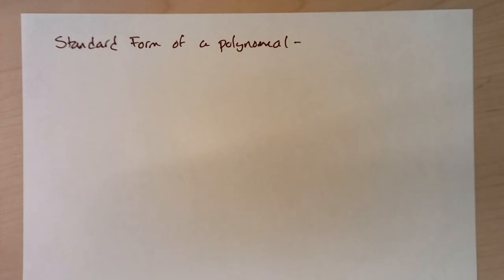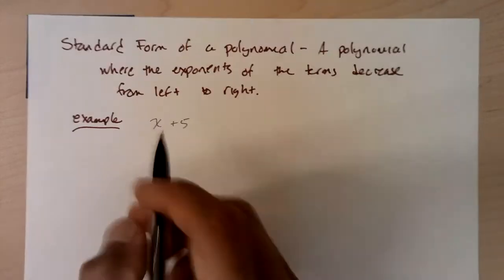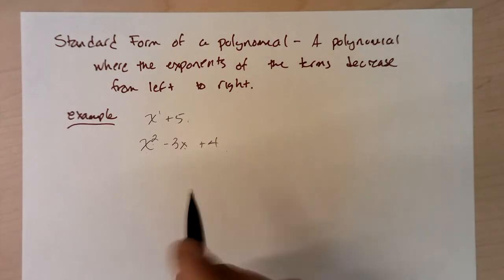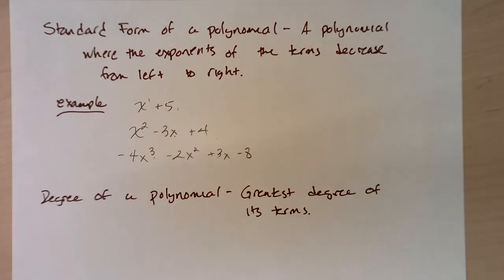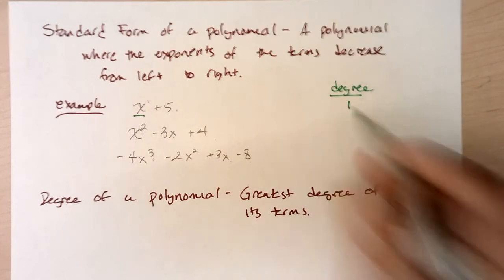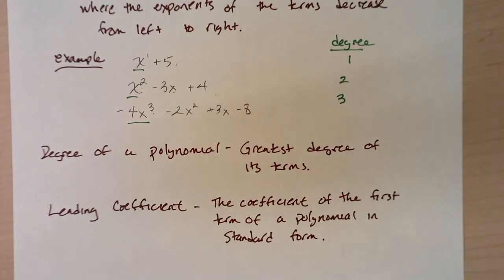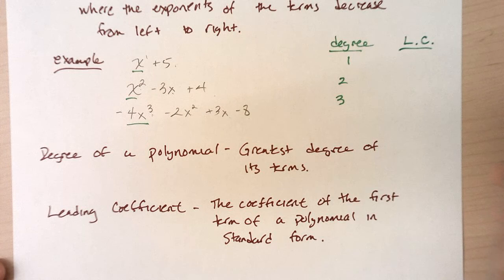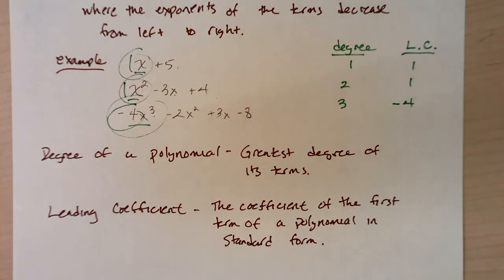Algebra 7.1 Day 1: Adding and subtracting polynomials. Part 2